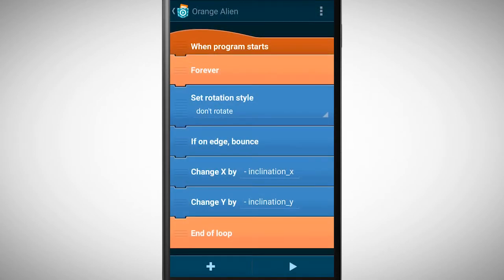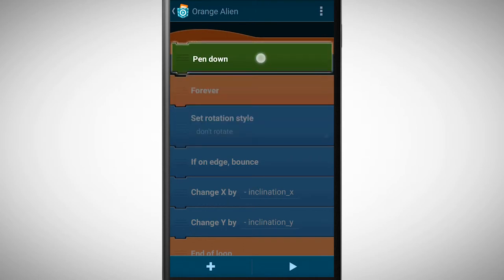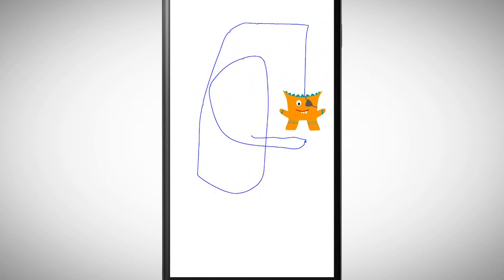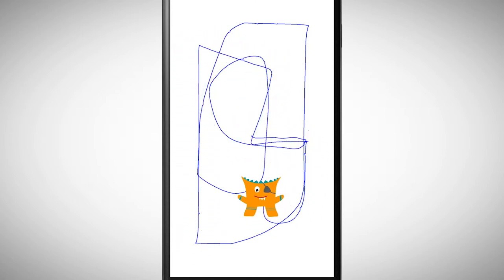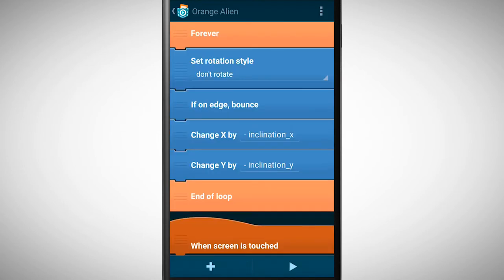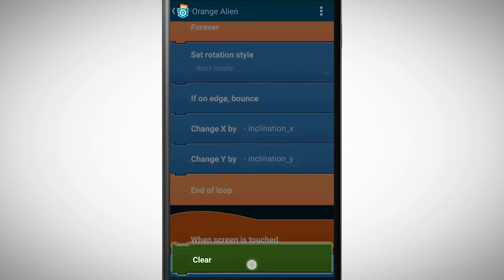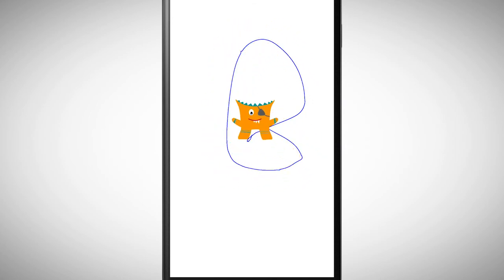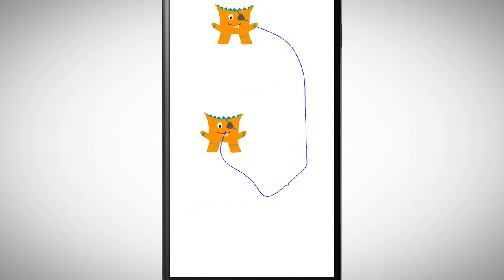5.3 Pen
This video gives you a short overview of how to use the pen